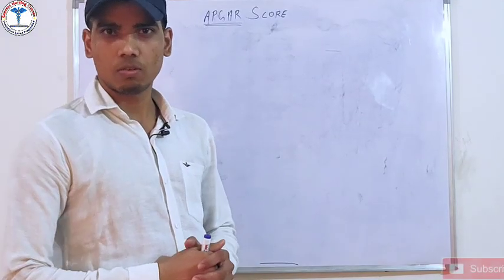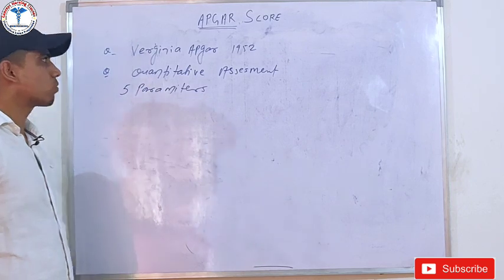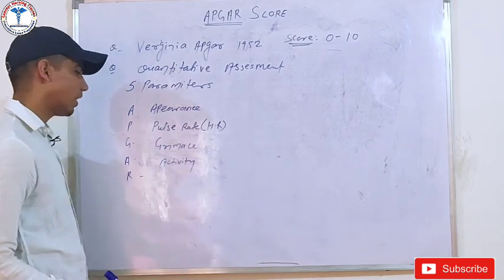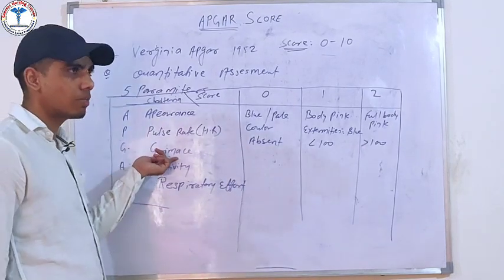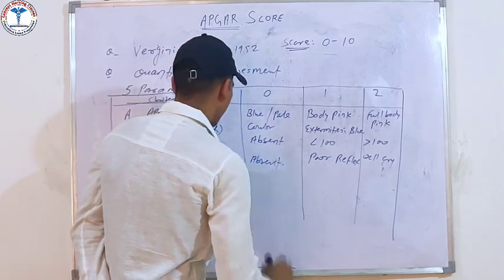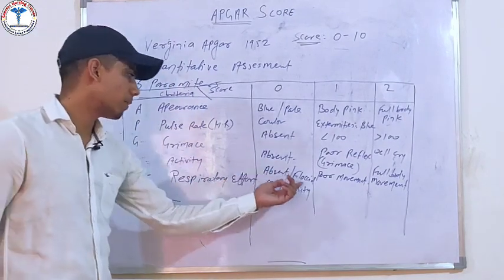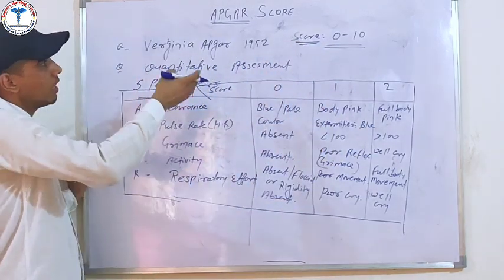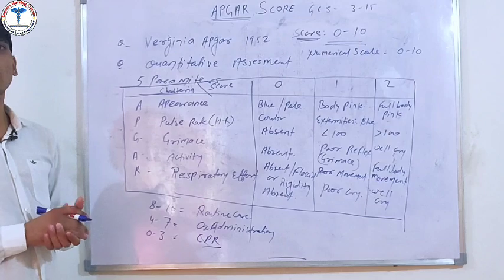Apgar scoring how to calculate apgar score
Apgar score complet topic
Very important topic for Competitive exam